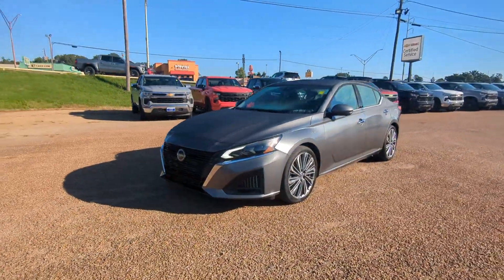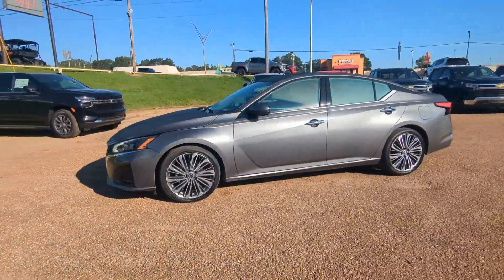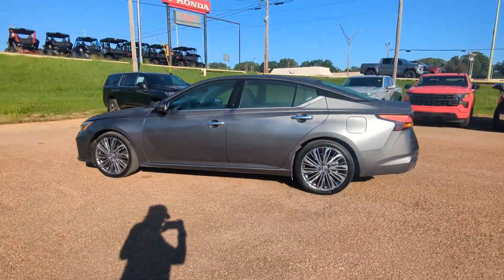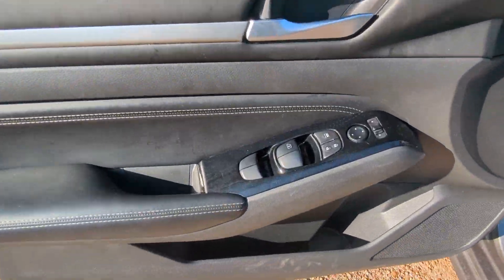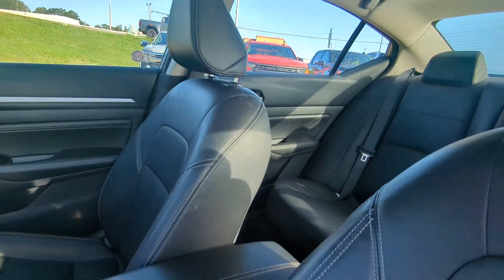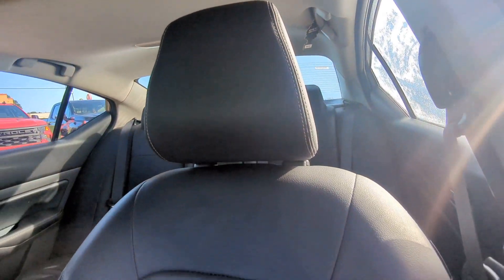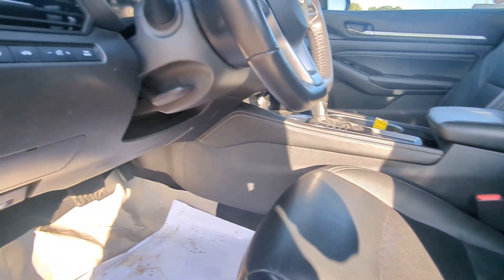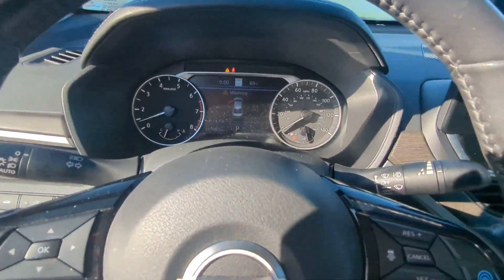2023 Nissan Altima 2.5 SL Natchez, Woodville, Gloster, MS, Vidalia, Ferriday MS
Pre-Owned 2023 Nissan Altima 2.5 SL available at Natchez Chevrolet GMC located in 264 Devereaux Drive, Natchez, MS, 39120.
Stock#: 400406 - VIN#: 1N4BL4EV1PN400406

Here is a wonderful   2023  Nissan Altima.  Get all the features you want and need in this multi-talented Altima. Spacious comfort, active-safety tech and connectivity, flexible layout, athletic performance, and available all-wheel-drive set the stage for a confident and highly enjoyable driving experience.  These are just some of the great options this vehicle comes with: Heated Steering Wheel
, Pre-Collision System, Intelligent Auto on/off High Beams, Lane Departure Warning, Navigation System, Sun/Moonroof, Keyless Entry, Moonroof, Back-Up Camera, Lane Keeping Assist. Stylish comfort blends beautifully with the latest tech in this can-do Altima. See for yourself when you take it out for a test drive. Our professional staff looks forward to giving you excellent service!